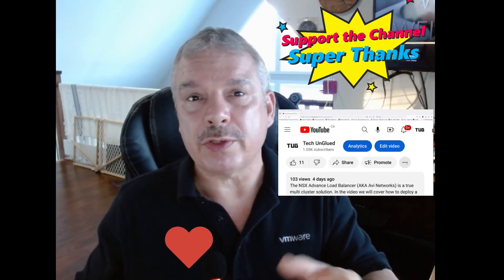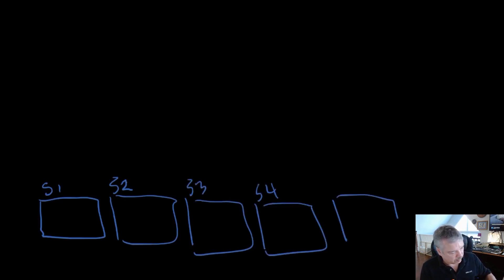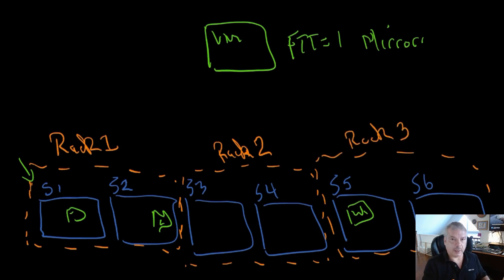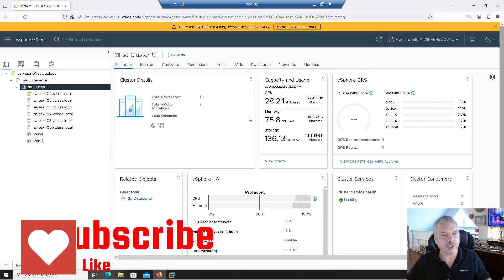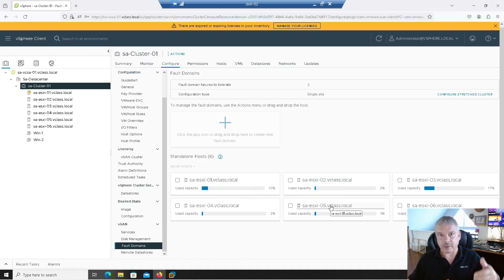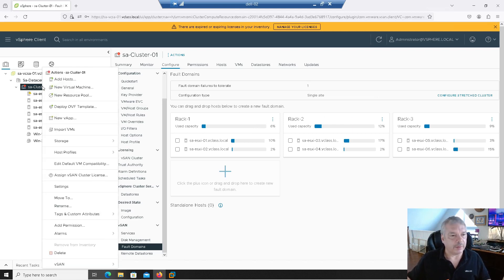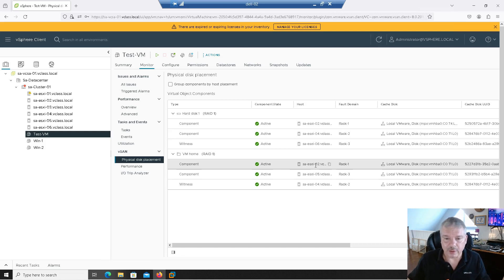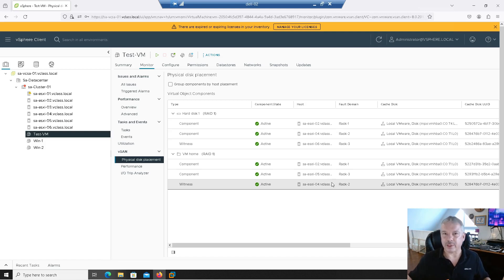What is a VMware vSAN Fault Domain? \\ Full explanation and How to Set it up.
Have you ever wondered what a VMware vSAN Fault Domain is?  Not sure when to use one are why you would need one.
what this video and we will show you what is, and how to setup a few fault domains.

Please let comments and questions below.